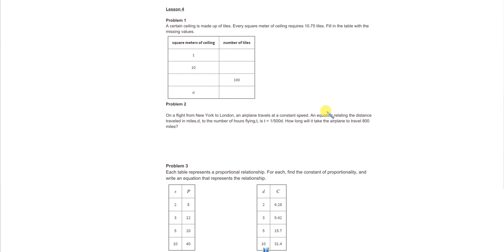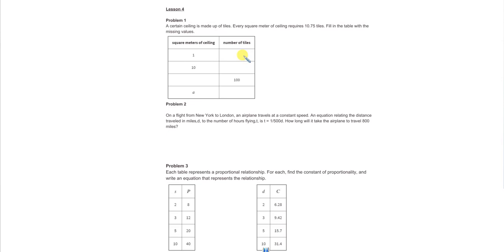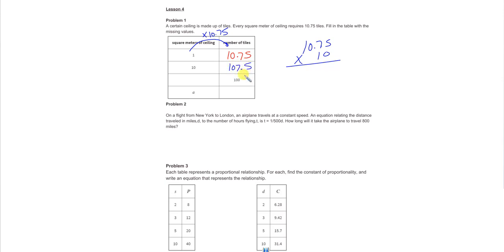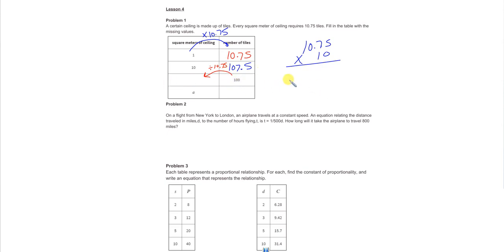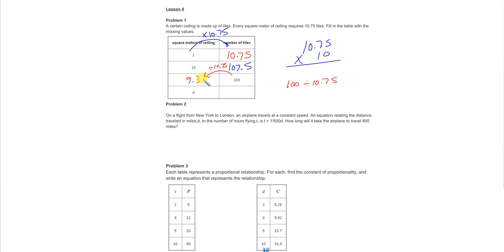Practice 2.4 #1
HW Help